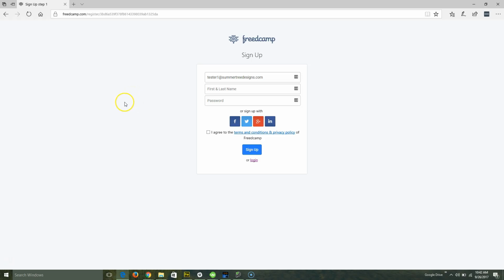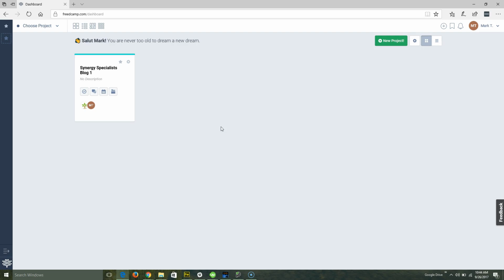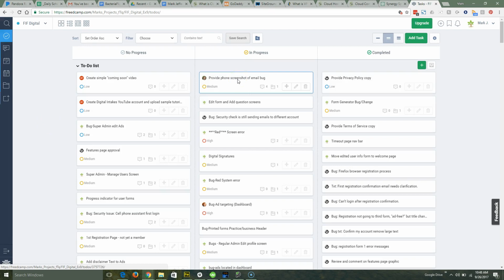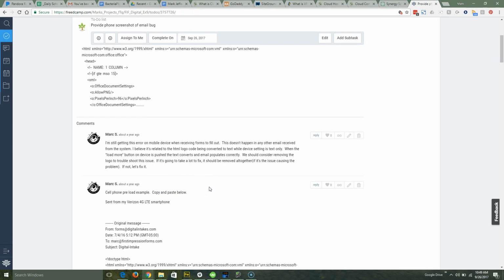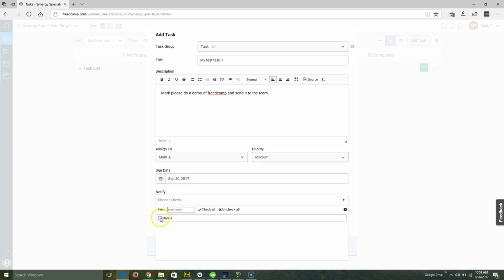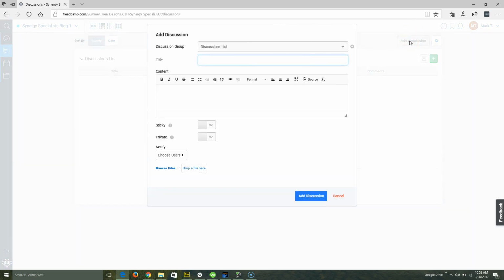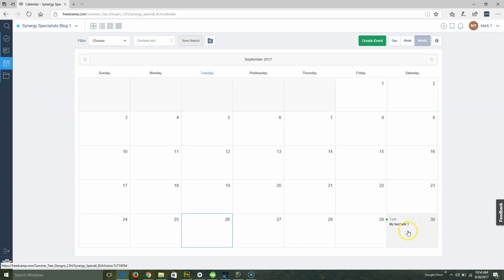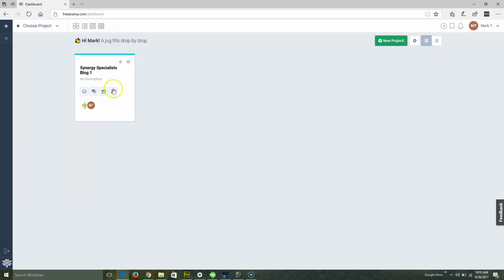Freedcamp Tutorial How to use the Project Management board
This is a brief overview of how to get started and use the Freedcamp Project management board on Freedcamp.com